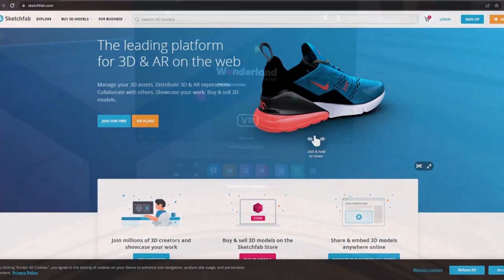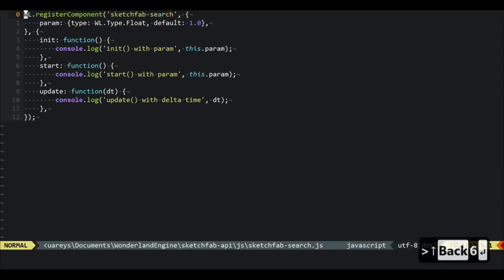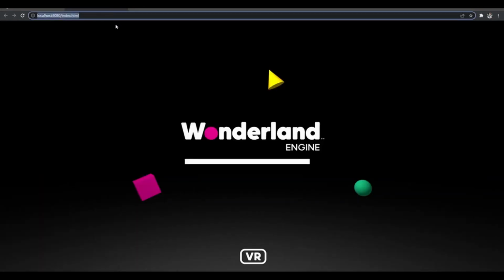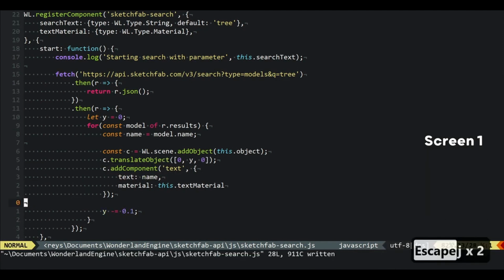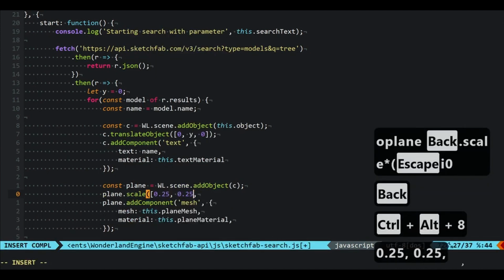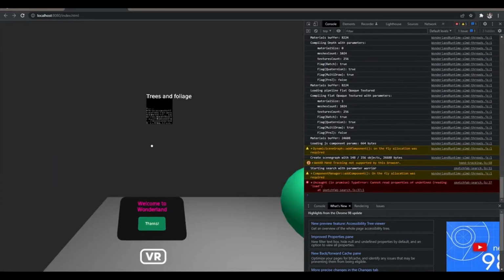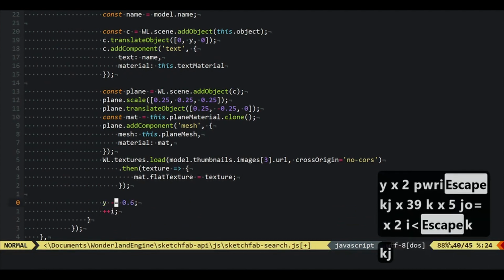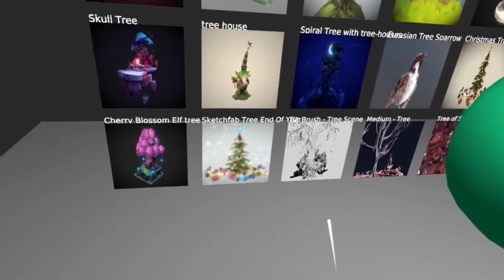Use any Web API in Wonderland Engine - Tutorial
Short tutorial on how to integrate the Sketchfab API into a Wonderland Engine WebXR app.

Intro: (0:00)
Project Setup & Overview: (0:19)
Sketchfab API: (1:20)
New Component: (4:13)
Search Param: (5:44)
Add Component: (6:14)
Make a GET Request: (7:10)
Show Result in 3D: (10:19)
Reposition Results: (12:40)
Distribute Results: (13:26)
Add Thumnail Images: (15:40)
Load the Thumbnail Texture: (21:13)
Fix the Layout: (28:55)
More Spacing: (31:01)
Final Bugfix: (31:58)
Configurable Column Count: (33:20)
Outro: (34:16)